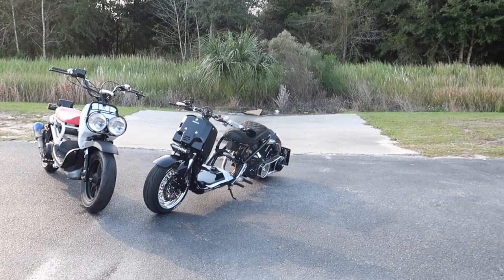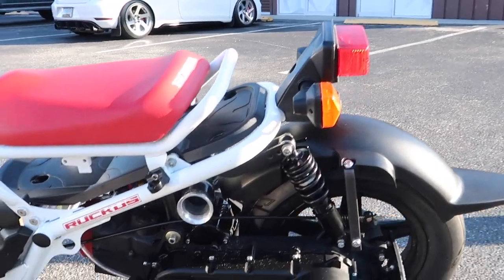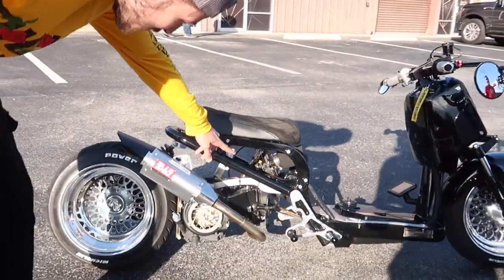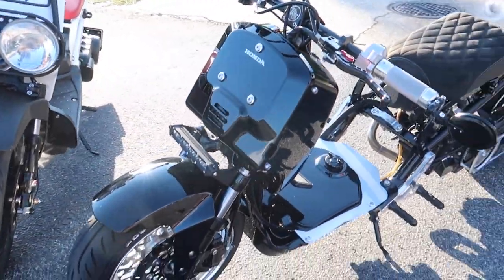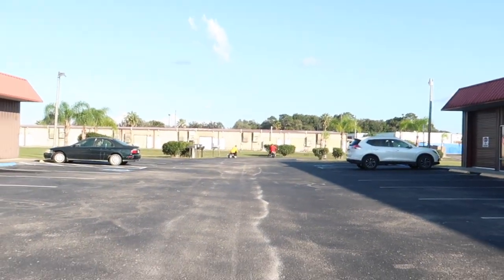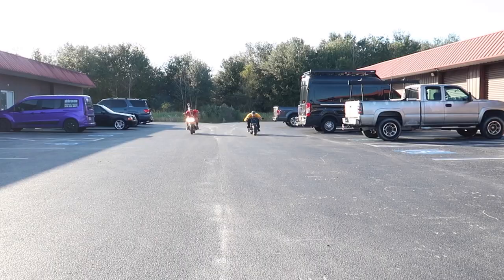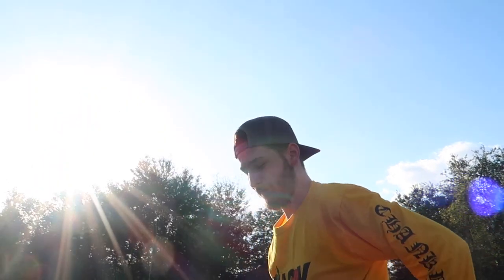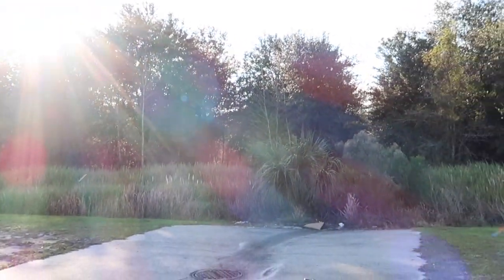Battle of the GY6 150cc's! -Honda Ruckus-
Having a little fun after hours at the shop and finally settling a month long argument as who is quicker!